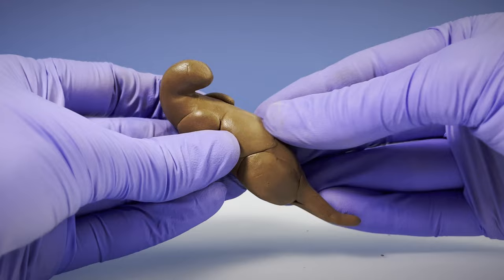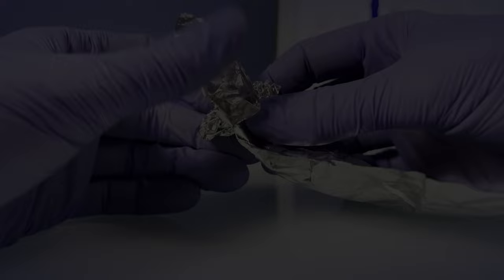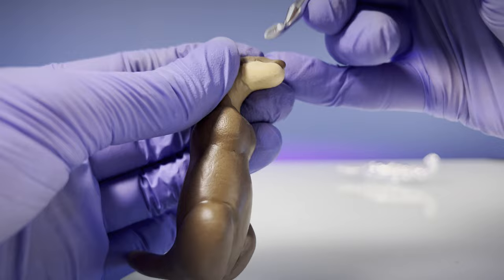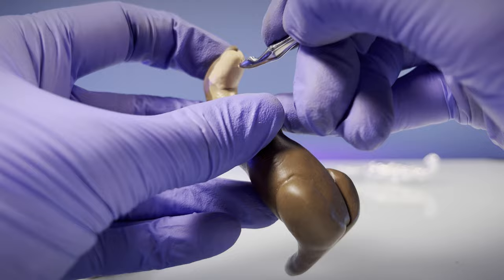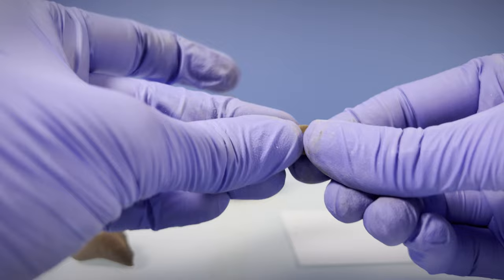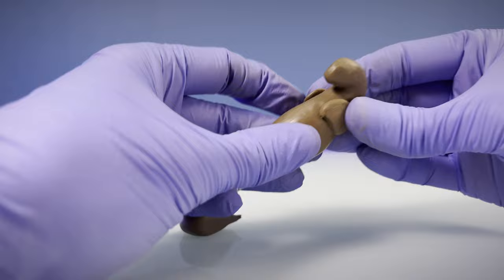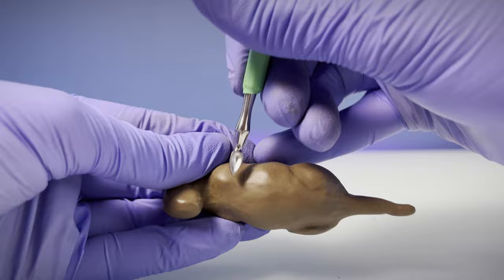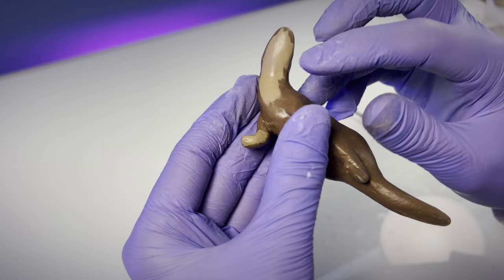I sculpted cute CLAY OTTERS in polymer clay (it was hard at first)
Welcome! I’m challenging myself to sculpt adorably stylized sea otters and to find joy in this new artistic process which feels so outside my comfort zone. When I was sculpting guinea pigs, I talked about how making simple, stylized animals was so hard they hurt my brain. And you’re probably thinking, “wait, how is that joyous?” Well...allow me to explain…

✨In this video I share:
○ Making clay otters from Sculpey Premo and Souffle colored polymer clays
○ Using foil and wire for armatures
○ My thought process for learning stylized sculpture
○ My journey to teach myself a cute style

✨FAQ✨
○ Do you sell your work/take commissions?
Thank you for your interest 🥹💙, but no, sorry, I'm just making projects for my own enjoyment at this time
○ Where can we see more of your art?

🎨🛠️ TOOLS & SUPPLIES used in this video are listed below!!! These are items I have purchased for my own hobby & the links are purely for your own convenience.

○ Masking tape
○ Galvanized steel wire for armature building in assorted gauges
○ Aluminum foil
○ Steel ball bearings for eyes
○ Nitril gloves
○ Baking tins
○ Oven-safe temperature gauge made for baking

✨ VIDEO CHAPTERS:
00:00 Trying to learn stylized sculpture
01:27 Going outside my comfort zone
02:17 Stylized vs realistic sculpture
02:57 Graphic design as inspiration
04:51 Why hard lessons are good
06:05 Results
06:23 Easter egg

🔍You might enjoy this video if you were looking for:
Polymer clay otters
Polymer clay animals
Sculpey polymer clay
Animal sculpting
Stylized sculpting